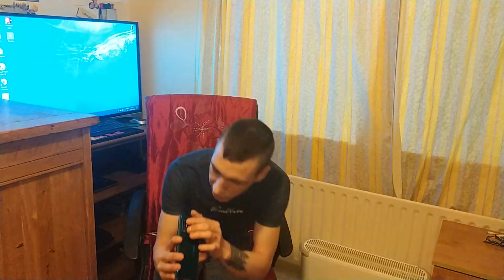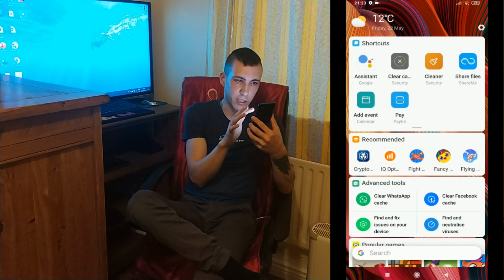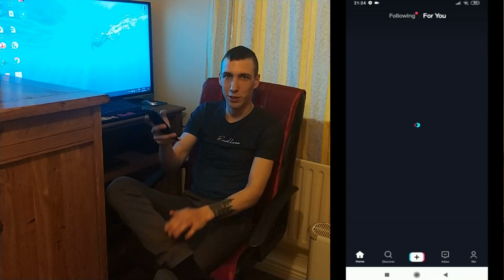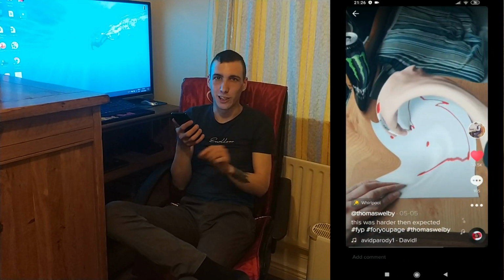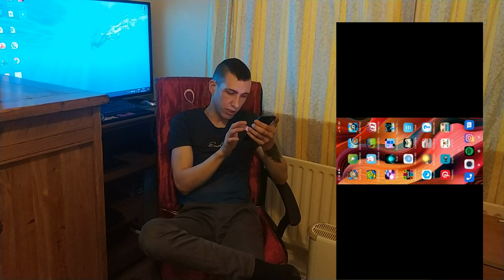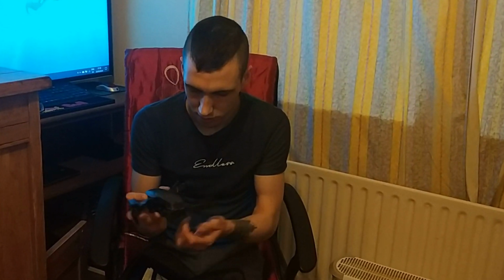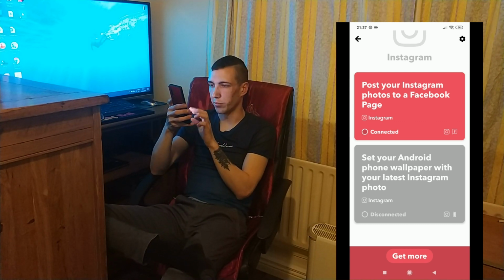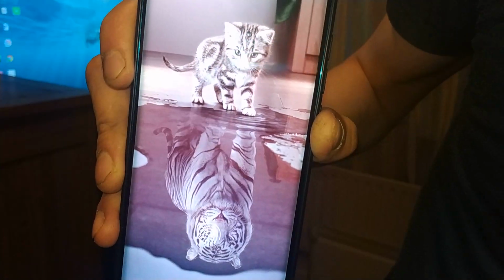My Phone!!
Going through my mobile phone